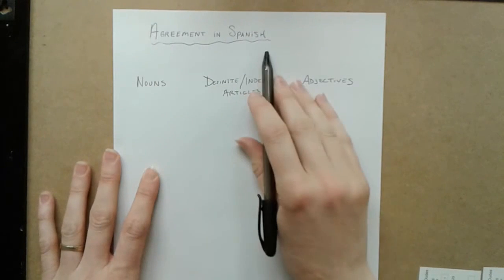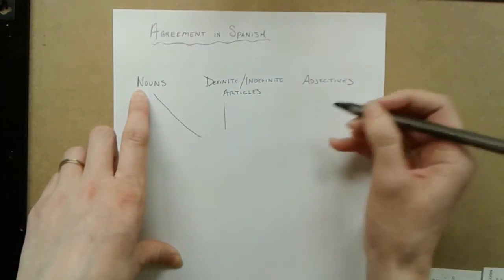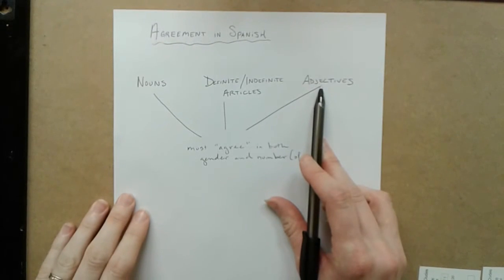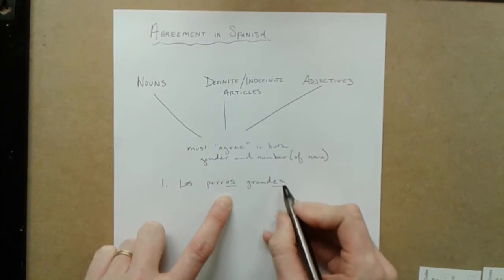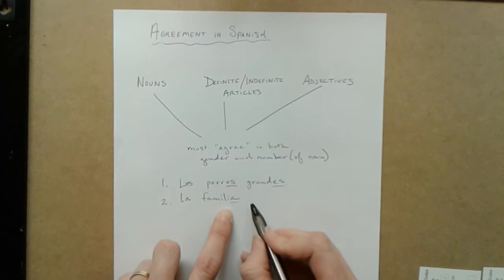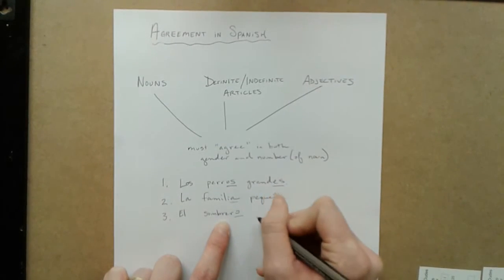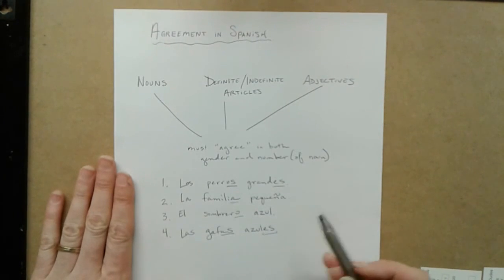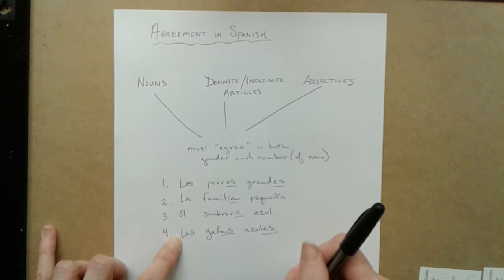Agreement in Spanish: Nouns - Articles - Adjectives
Agreement between nouns, articles (definite and indefinite), and adjectives count as some of the most common mistakes I see among students learning Spanish.

The rules are easy, but it takes time and practice before you will just make these changes to words without thinking. Ultimately, practice of these concepts in context is the best way to learn!

Take notes along with me for your future reference & let me know if you have any questions.